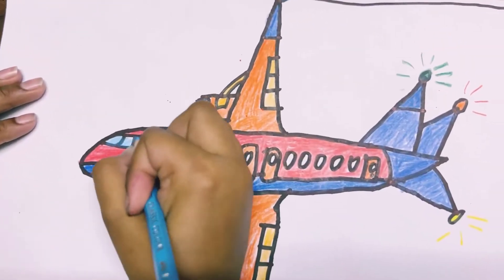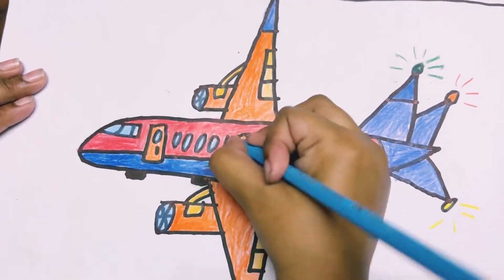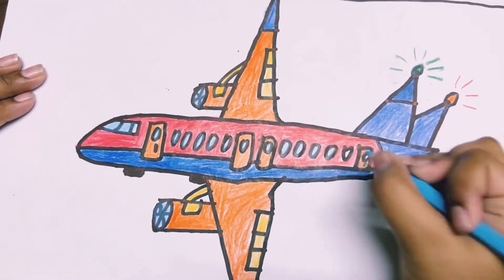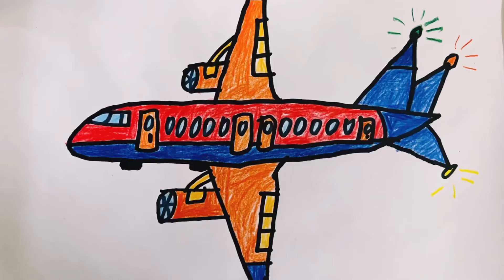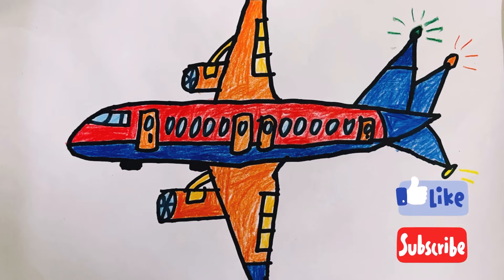How to Draw an Airplane -Airplane Drawing for Kids